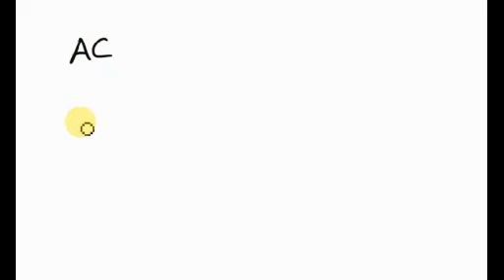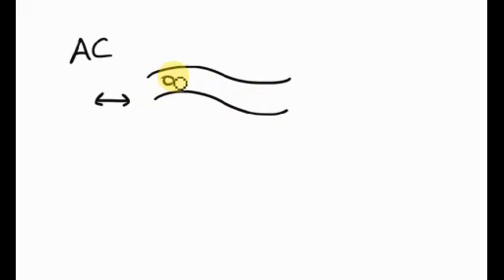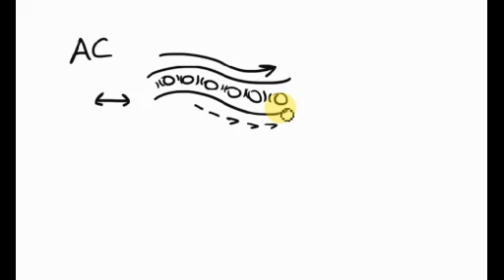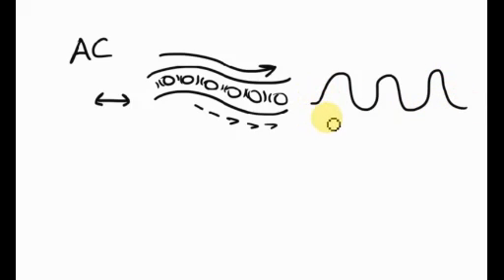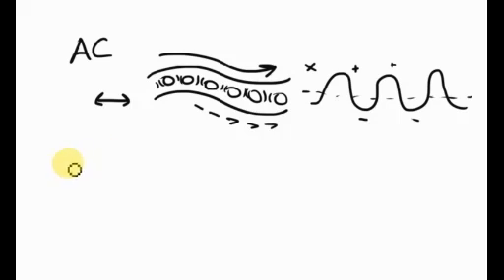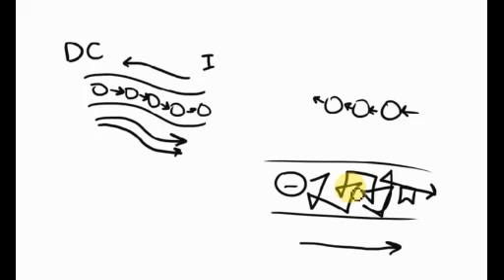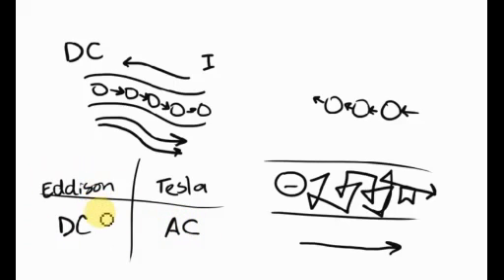AC versus DC current